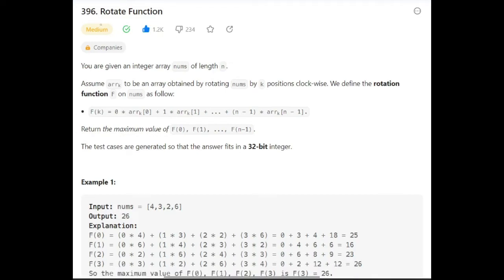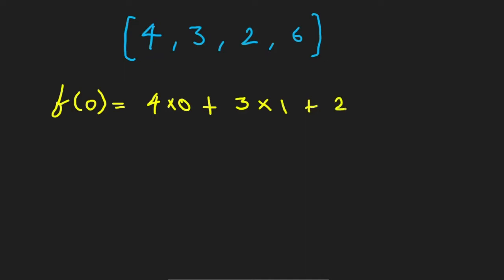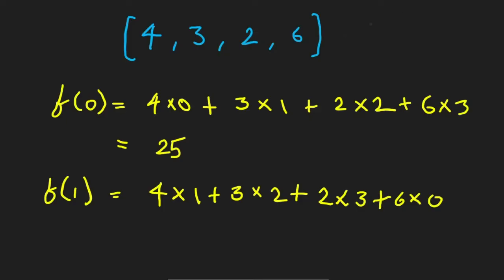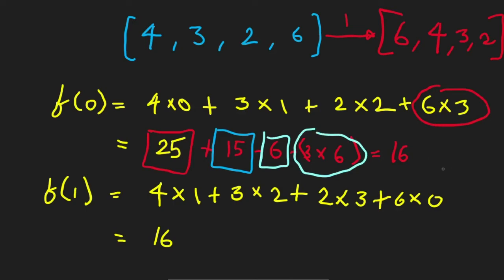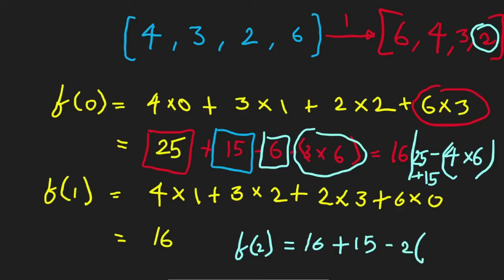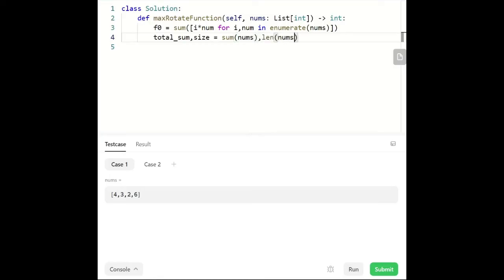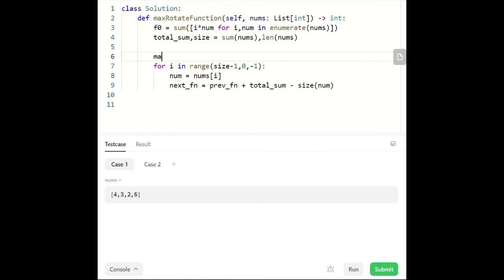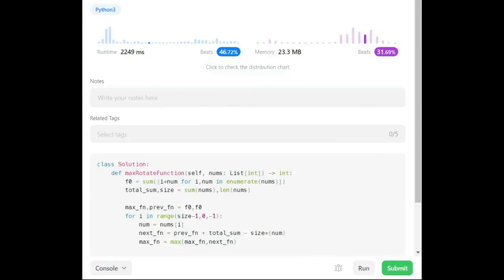Leetcode 396. Rotate Function